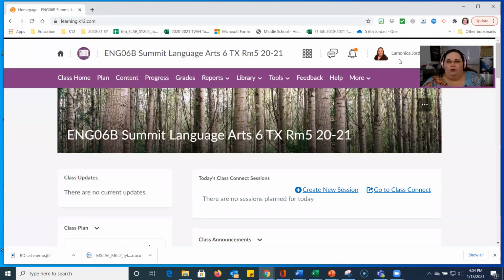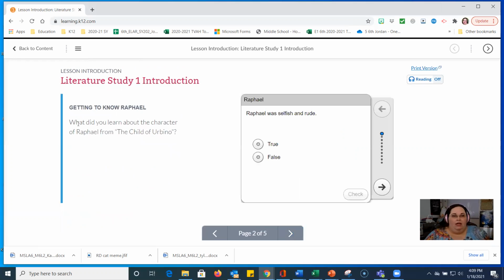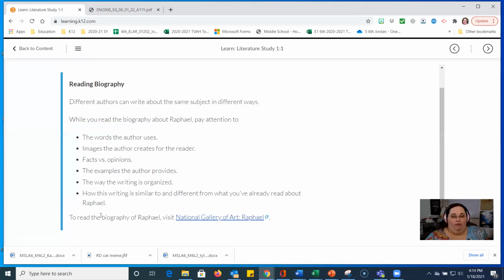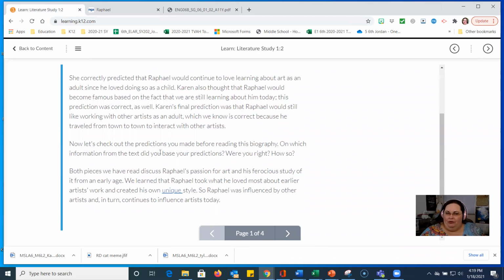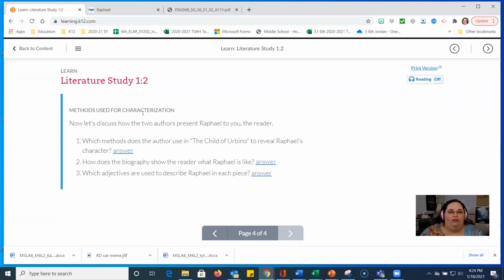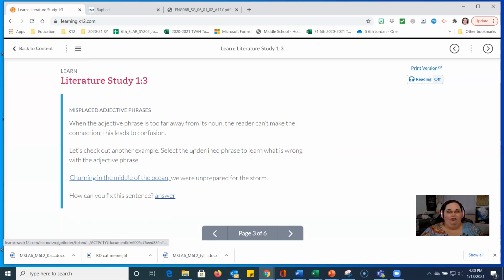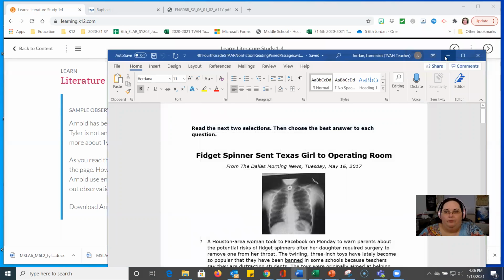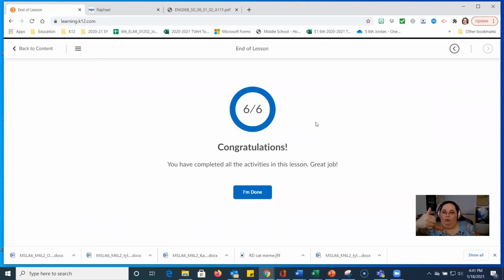Unit 1 Lesson 2 Walk Through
Mrs. Jordan walks you through how to do Unit 1 Lesson 2 (1.02 OLS Lesson) properly to help you pass your first OLS Quiz.